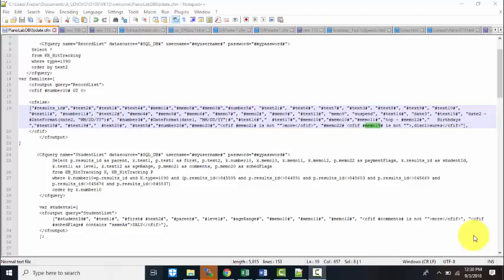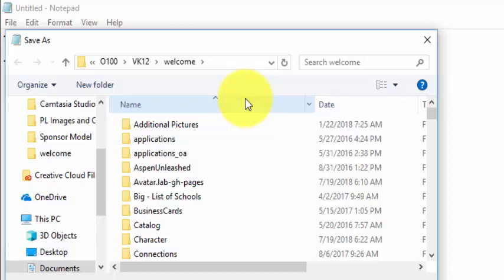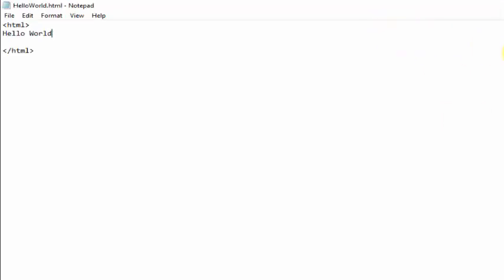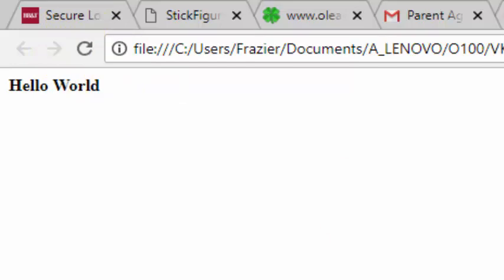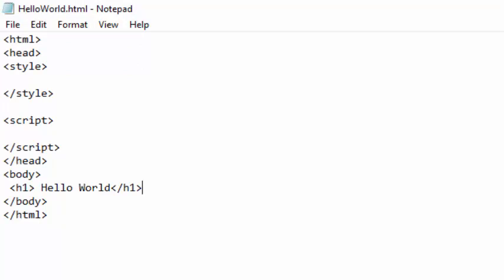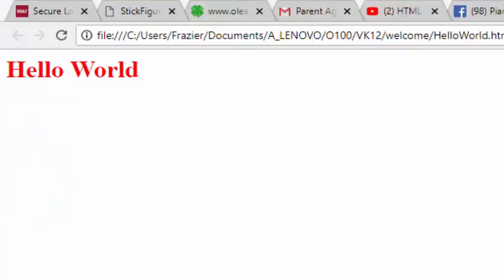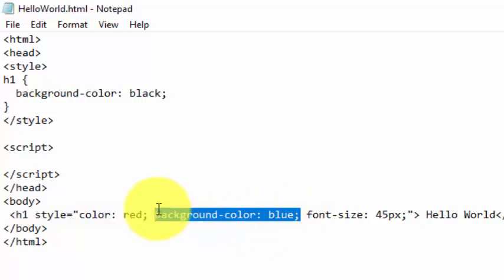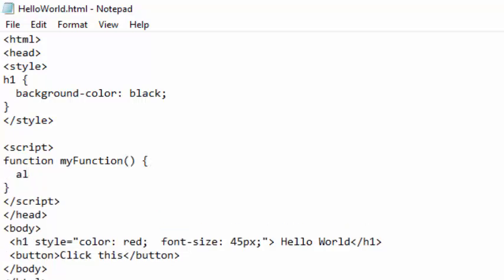HTML 101 Preview